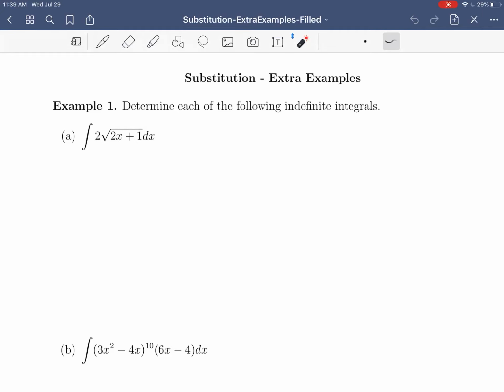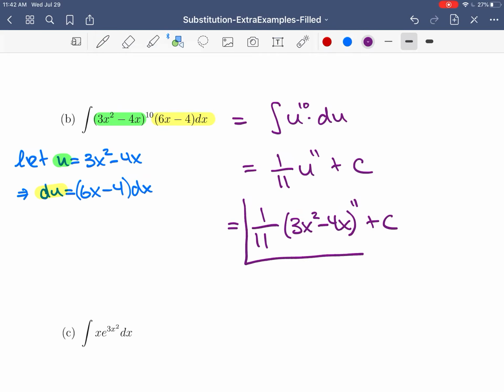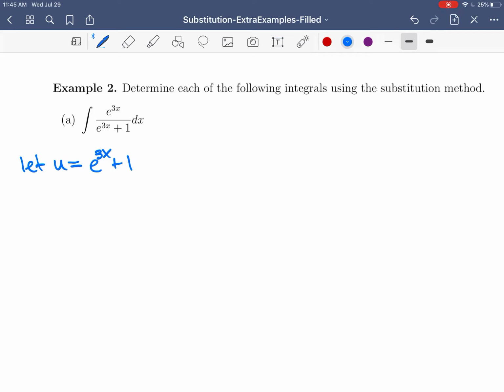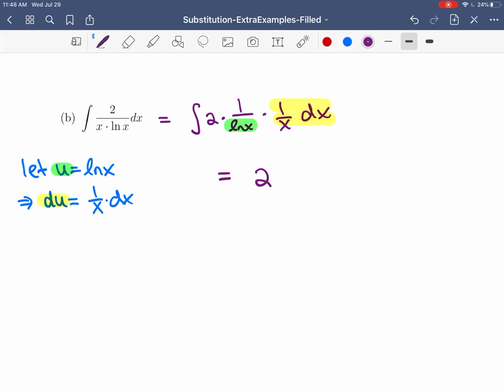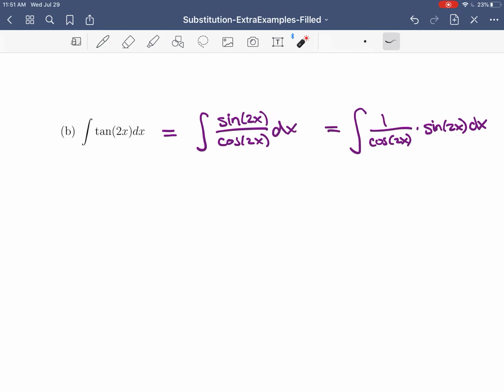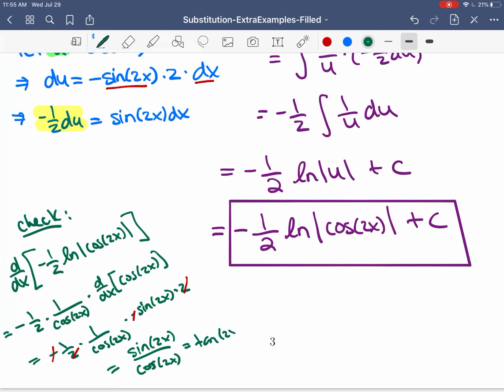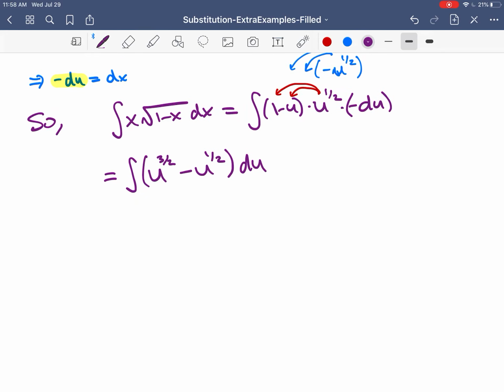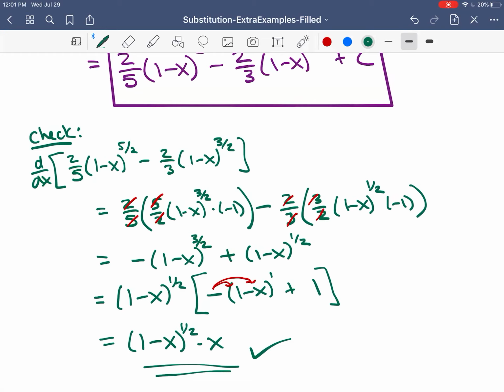Math 108 — Section 5.2 - Substitution - Extra Examples